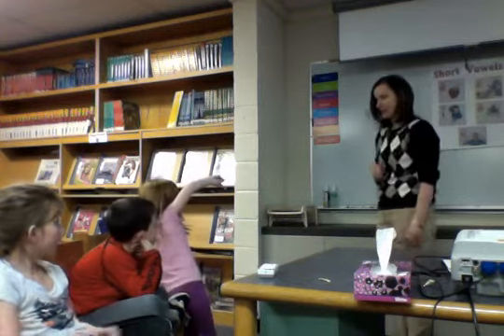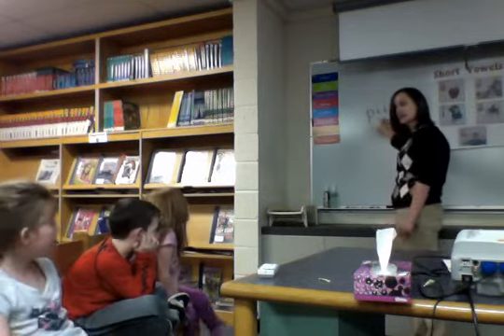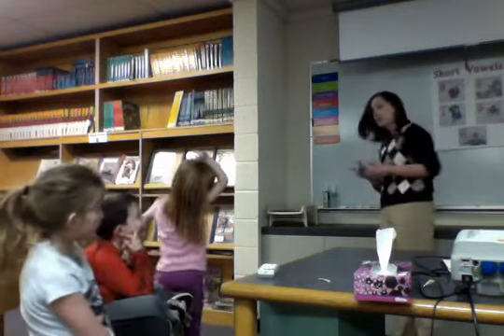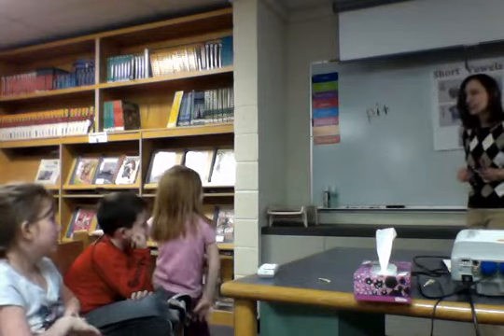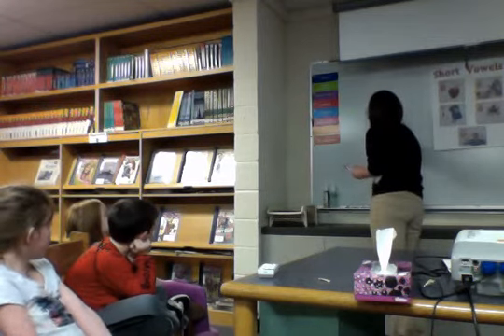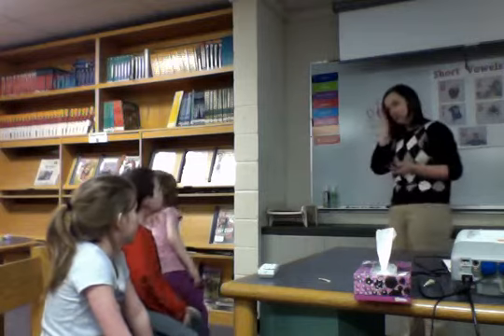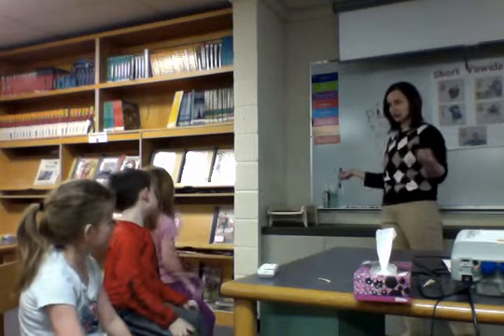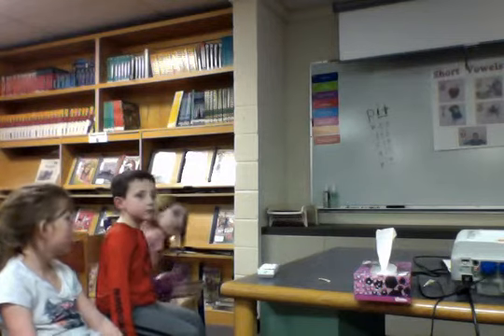Phonics Lesson CVC -it word family (Day 1)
Teaching kids how to use CVC closed syllable patterns to understand short i sound and then applying it to word families